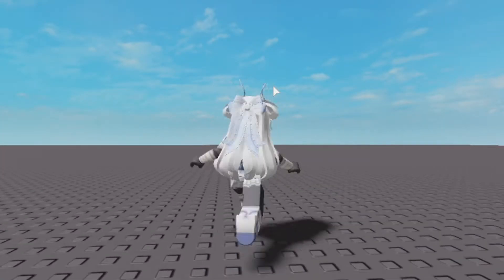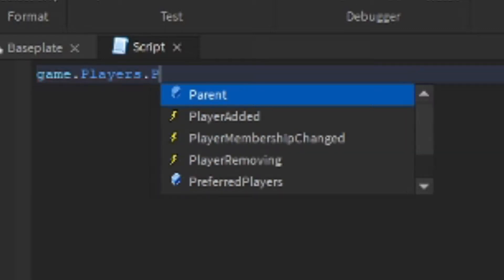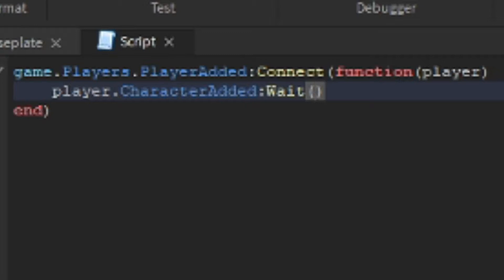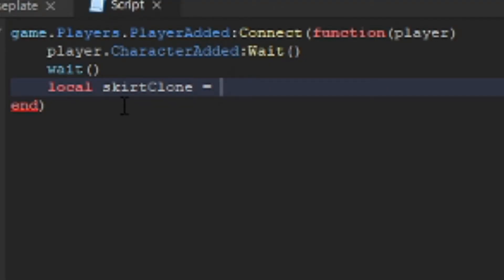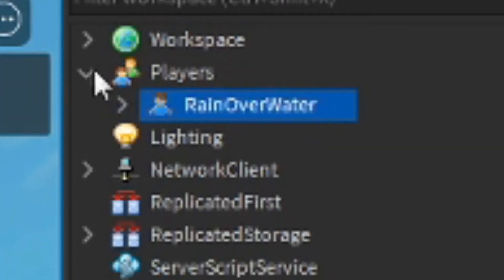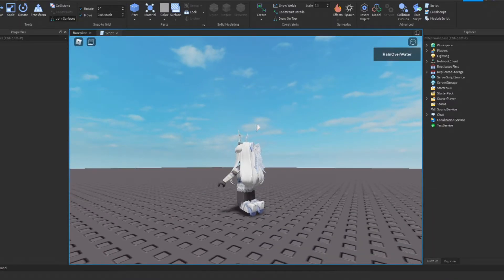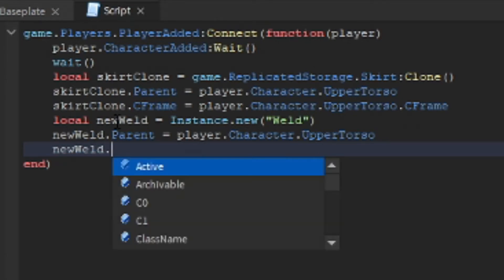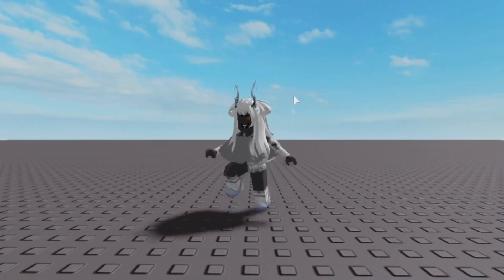How to Weld Meshes to Your Roblox Character Using Scripts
I tried to make this tutorial as simple and as easy to follow as possible. What this script will do is clone a specific mesh from ReplicatedStorage and weld it to any player who joins the game. If this isn't exactly what you're looking for it's your job to edit the script to do what you want; I will not do it for you.
Song: Ascend - Unison, Ryzu, Evence & Kozoro
Song: Destiny - Wise Young Gent
Song: Bleeding Through - Haven
Outro credits
Song: A Spring Without You (feat. Noctilucent) - Kozoro